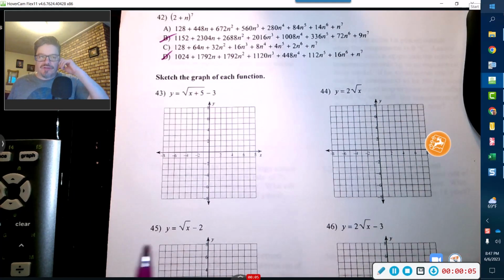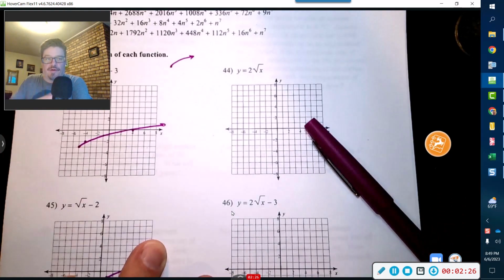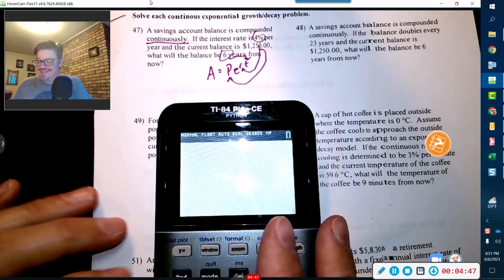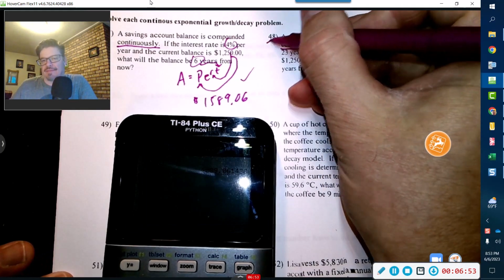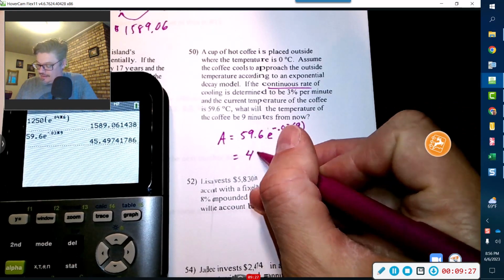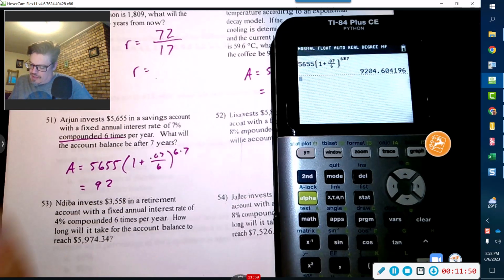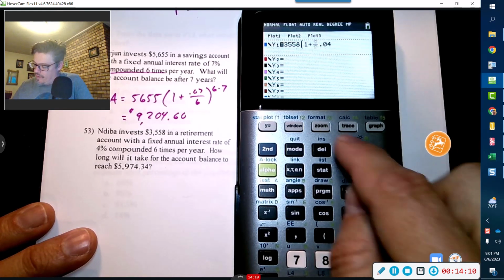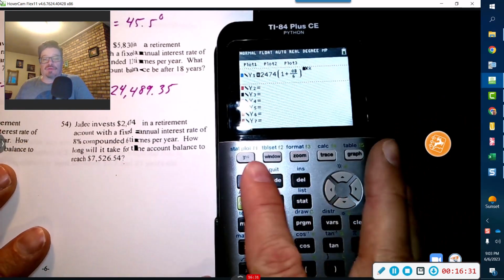Alg2 Sem2 Study Guide (43-54)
00:00 Introduction
00:08 43
01:49 45
02:56 44
03:41 46
04:21 47
05:35 48
07:56 50
10:05 51
12:10 52
13:25 53
15:58 54